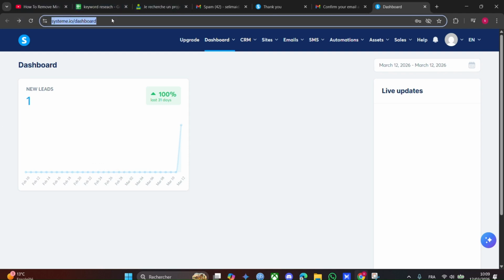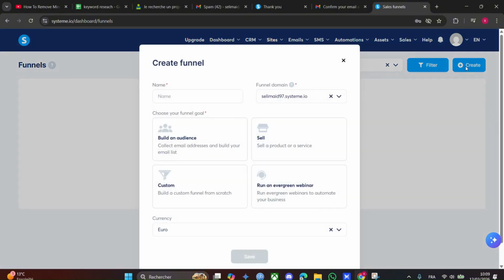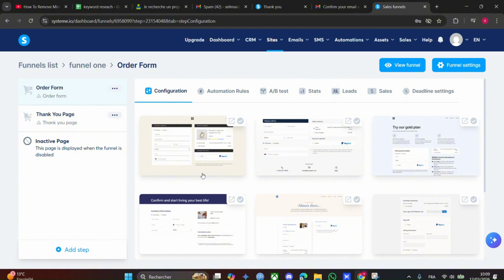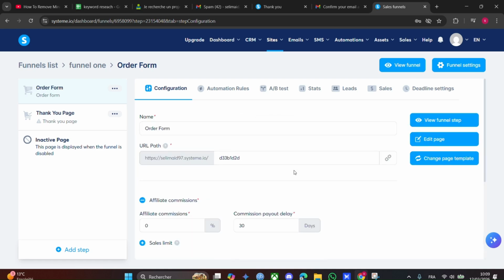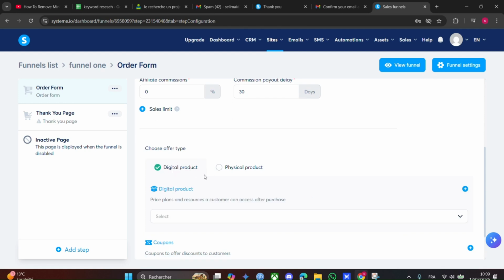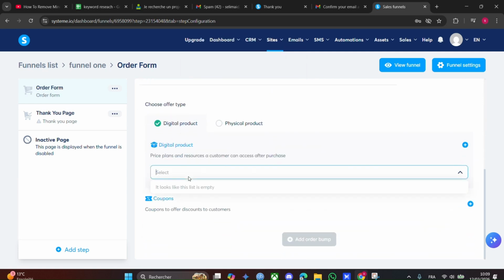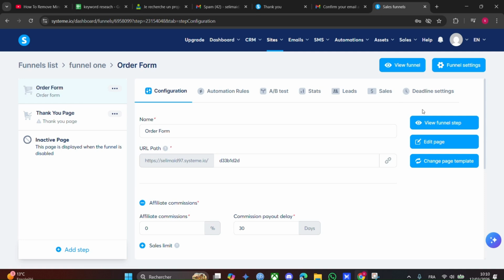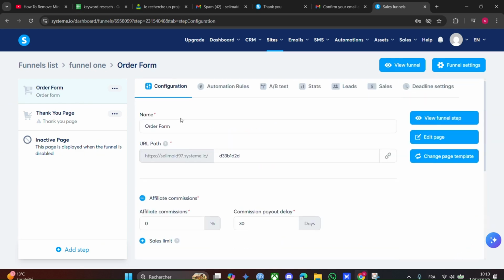How to Sell Digital Products on Systeme.io (Complete 2026 Guide)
Ready to turn your knowledge into passive income? I'll show you exactly how to sell digital products on Systeme.io using their all-in-one platform